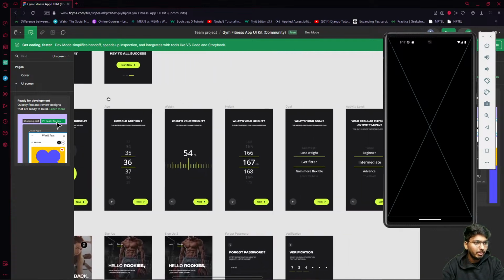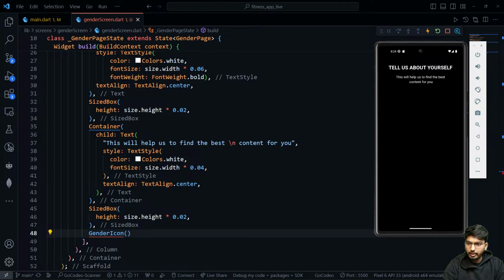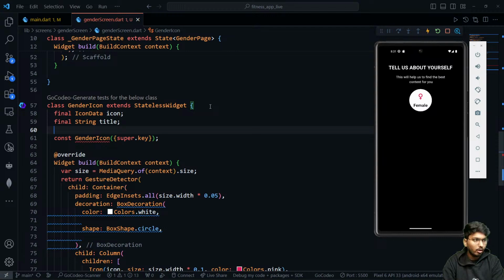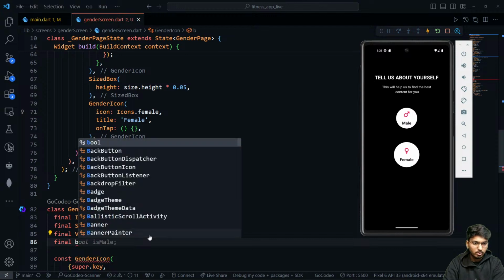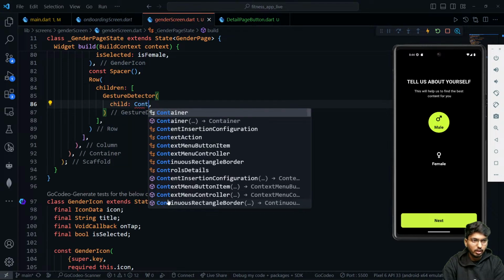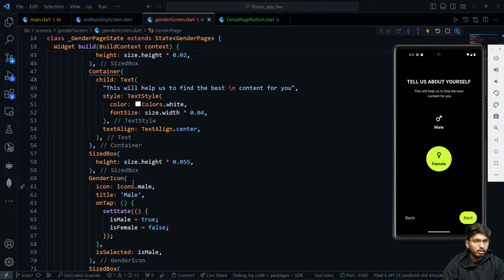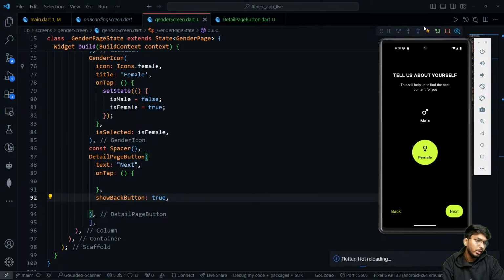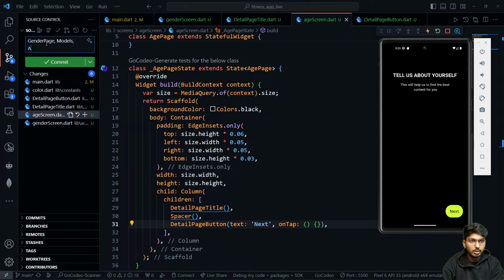Fitness Tracker App | Crafting a UI Masterpiece | Day 2 | Flutter Projects Series | GeeksforGeeks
Welcome aboard the "Flutter Projects Series | Fitness Tracker App" Day 2 with the brilliant mentor Amogh! 🚀 Get ready for an exhilarating voyage into the realm of Flutter app development, exclusively on GeeksforGeeks. In this captivating series, Amogh, a seasoned expert, is set to unravel the secrets of Flutter's magic, providing you with invaluable insights, hands-on guidance, and insider tips. Join us on this thrilling journey and equip yourself with the skills to craft captivating Flutter applications. Don't miss the chance to learn from the best and elevate your app development game! 💡💻